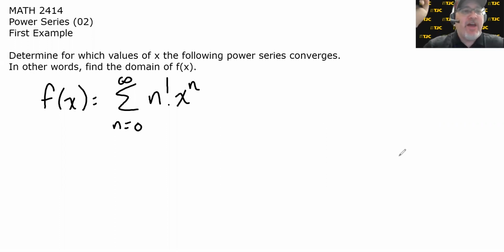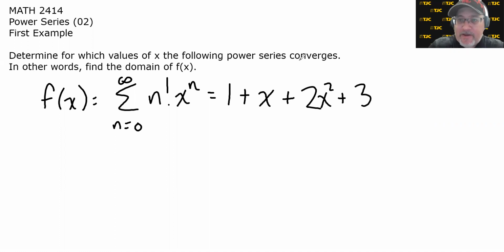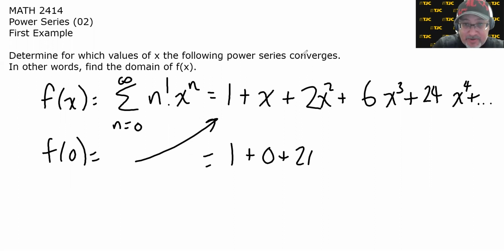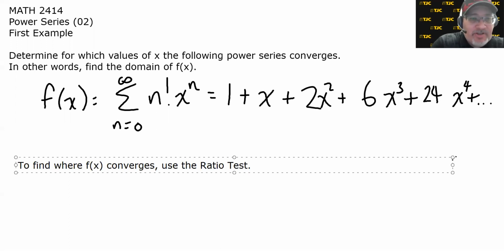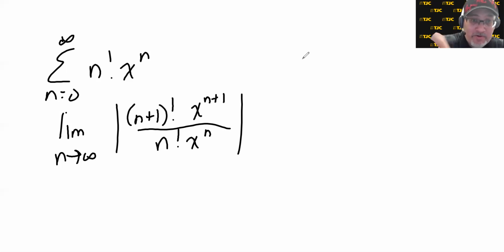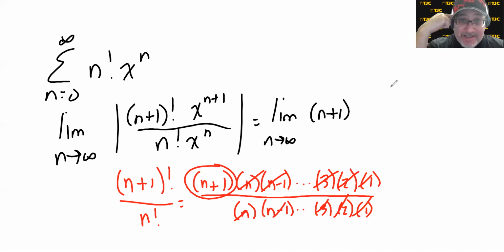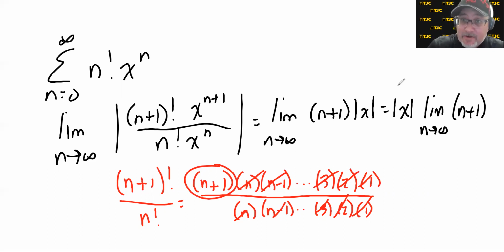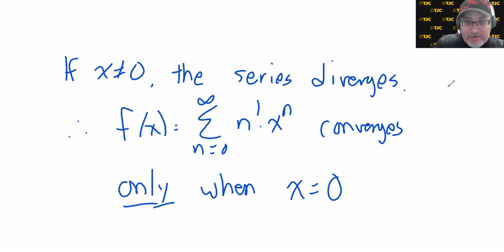MATH 2414 - Power Series (02): First Example